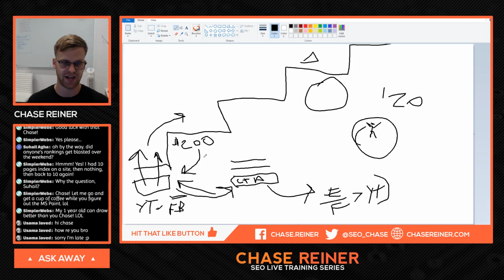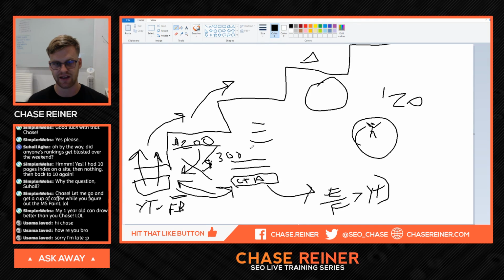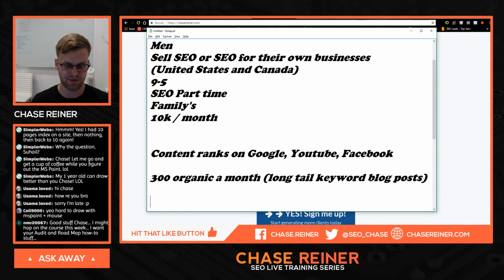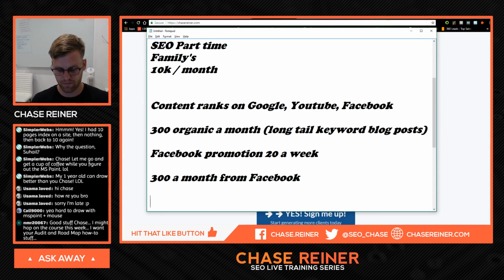How To Get SEO Clients 2018 Course Preview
Today I show you a glimpse of the SEO course I'm launching on how to get SEO clients.

now to sign up!